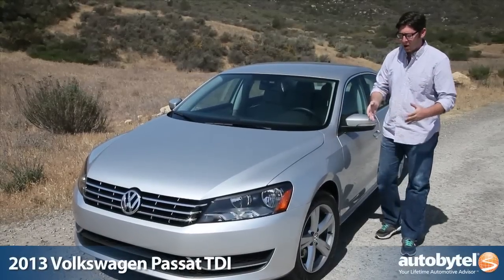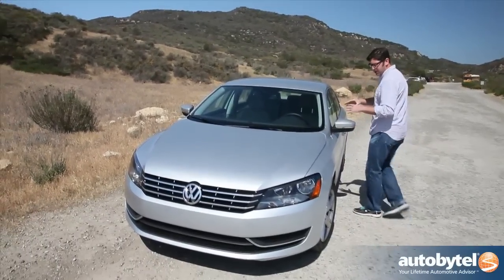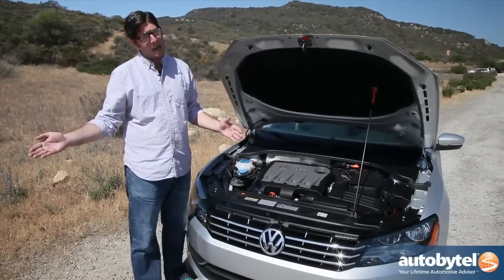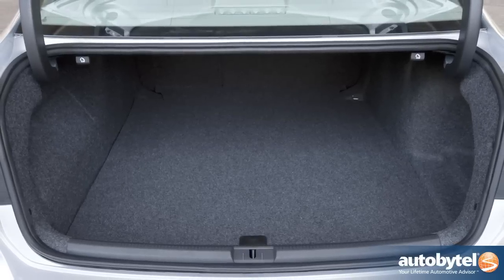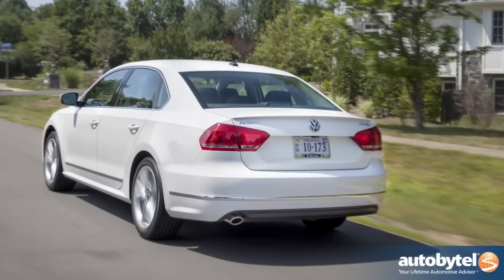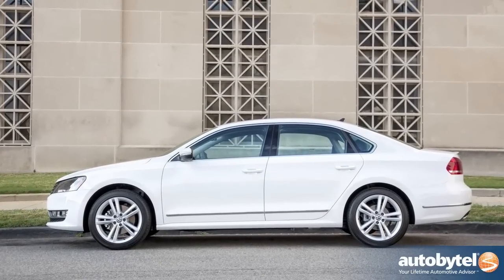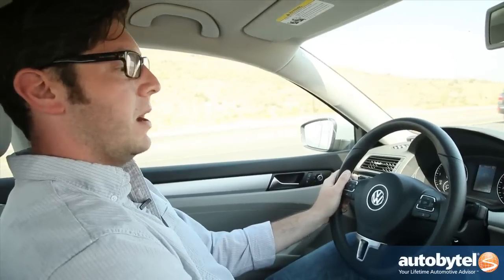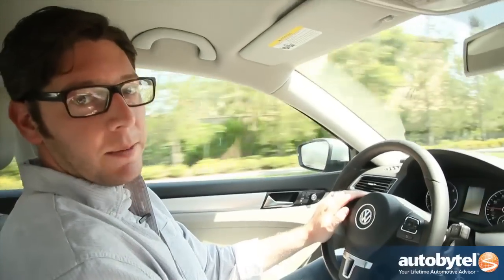2013 Volkswagen Passat TDI Test Drive & Turbo Diesel Car Video Review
The 2013 Volkswagen Passat gives you the best of 2 worlds: fuel efficiency and driving dynamics. The diesel engine gets wonderful fuel economy while the turbocharger and manual transmission pair to create an involved driving experience. This newest generation Passat is available with a couple of different engine combinations at various price points ranging from just over $20k to $33k but the vehicle reviewed here has the 2.0 liter TDI engine and retails for $26,225.

Fuel economy is on the mind of most automobile shoppers these days so naturally hybrid vehicles have become very popular. But Volkswagen has been producing high MPG cars for over a decade that are powered by a turbo diesel engine instead of a hybrid power plant to break the 40 MPG barrier. The 2013 Volkswagen Passat TDI is the classic example of German engineering and simplicity. There is nothing extravagant about the Passat; instead the exterior styling is more about muted lines rather than something flashy. This though is the norm for the mid-sized car where all the vehicles look the same.

At the heart of the 2013 Volkswagen Passat TDI lives a 2.0 turbocharged diesel 4-cylinder with direct injection. The engine makes 140 horsepower and 236 lb-ft. of torque. That low end grunt is what makes this diesel more exciting to drive compared to a hybrid. All that power is available at a very low 1750 RPM. Paired with a 6-speed manual transmission, the Passat TDI manages 31 MPG in the city and 43 MPG on the highway. The real thrill of driving this fuel efficient car does not come from the overall driving experience, yes it is appealing but the real thrill you get is from the fuel economy.

The inside of the 2013 Volkswagen Passat TDI is not only roomy but well equipped. There are tons of standard options and features like: cruise control, automatic doors and windows, Bluetooth, touchscreen sound system, and more. You also get a whole host of safety features on the new Passat that rival many high end cars in this segment.